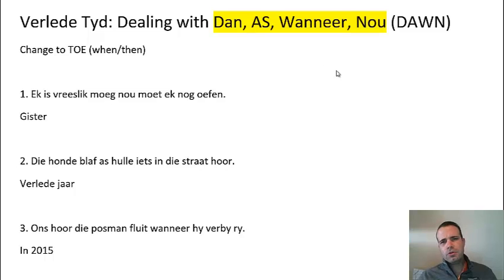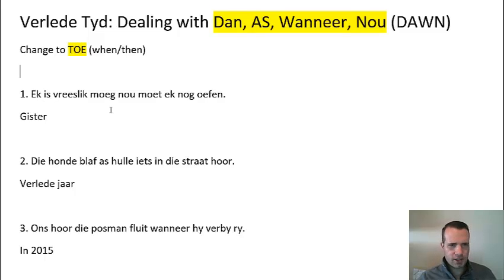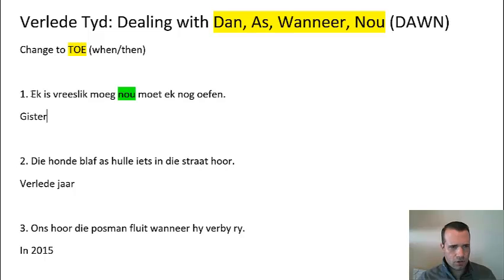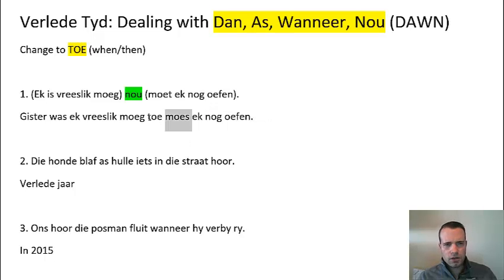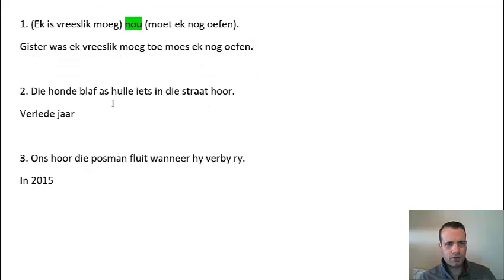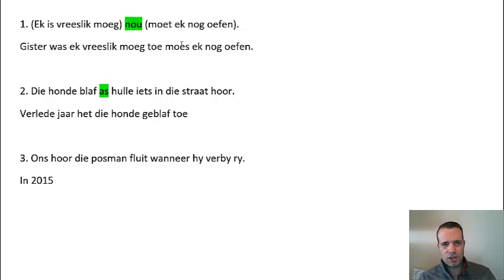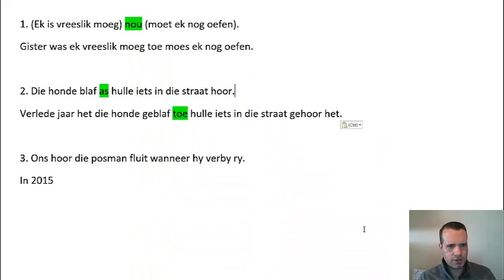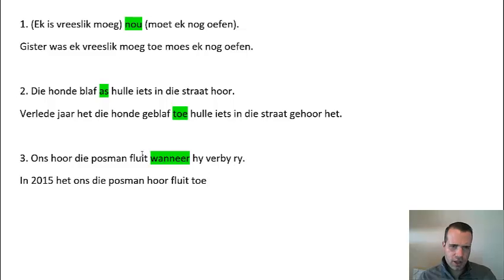Verlede Tyd: DAWN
Get Afrikaans Made Simple at CNA stores country-wide.